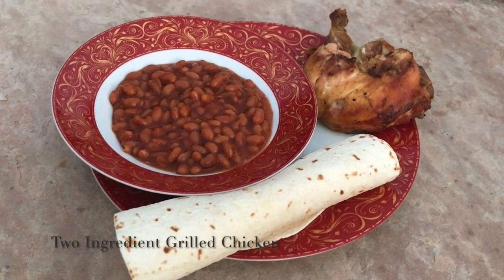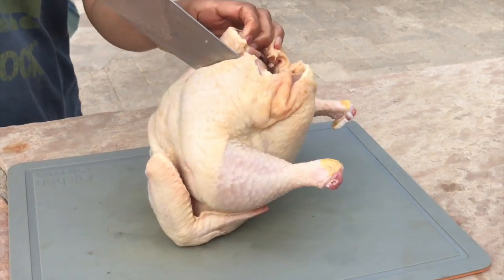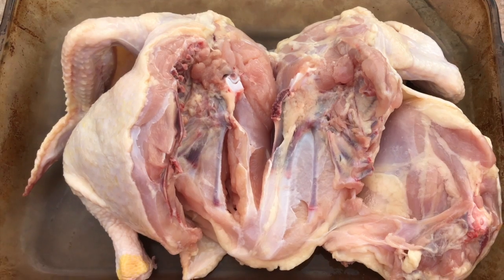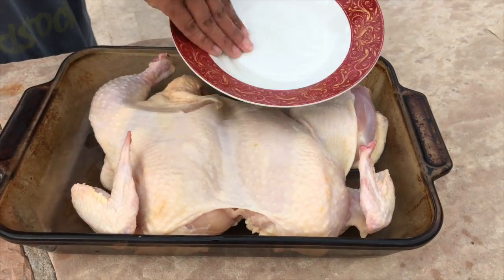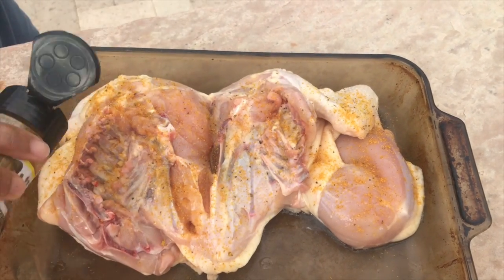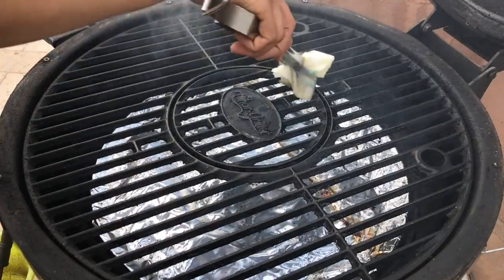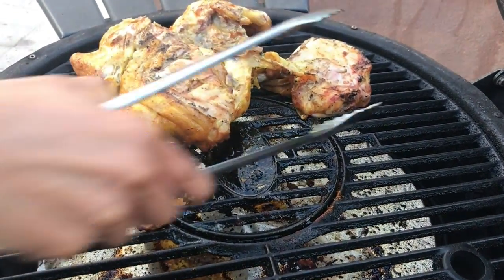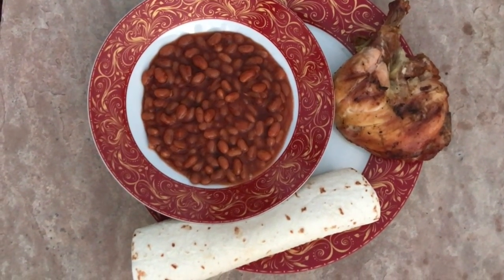Two ingredient grilled chicken